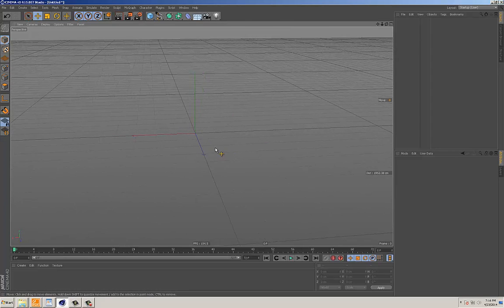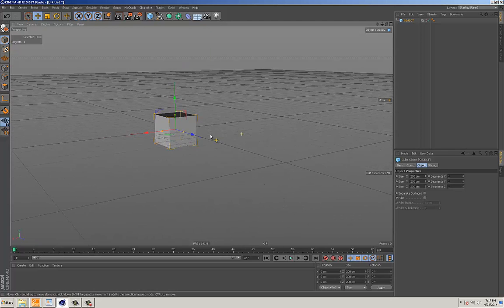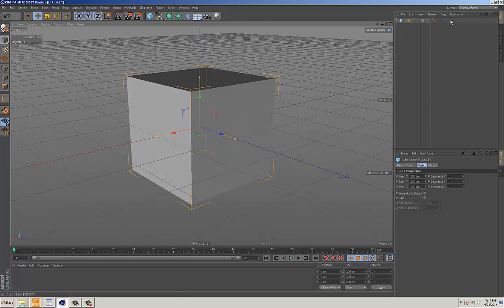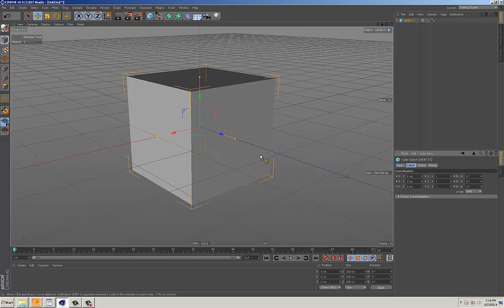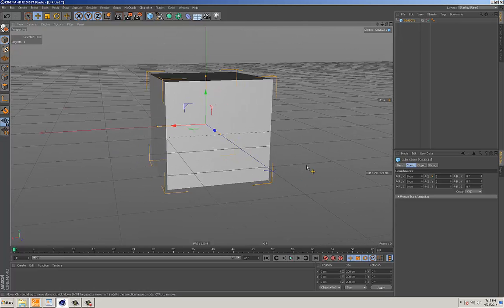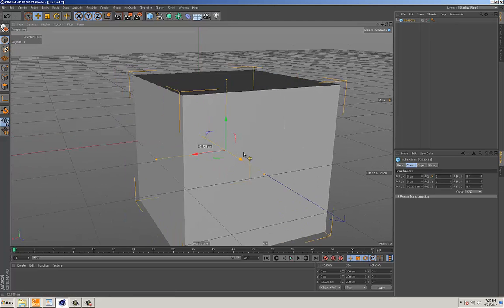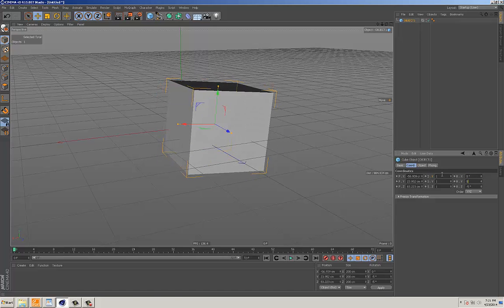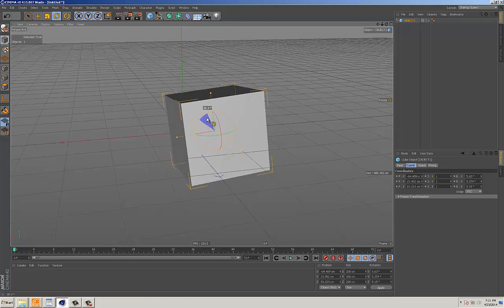03 OBJECT MANAGER